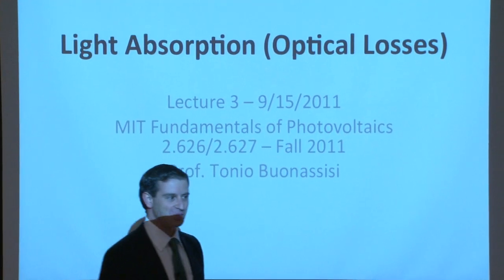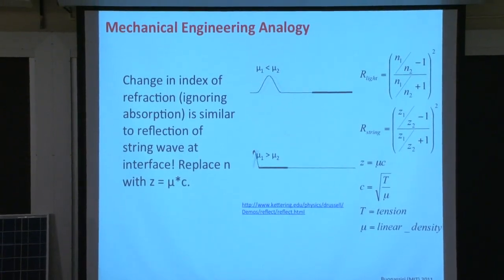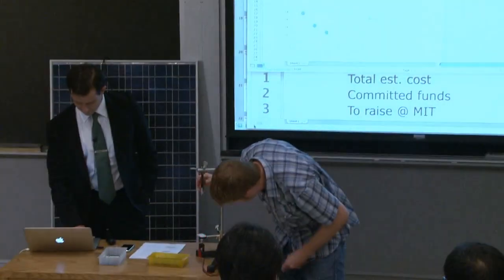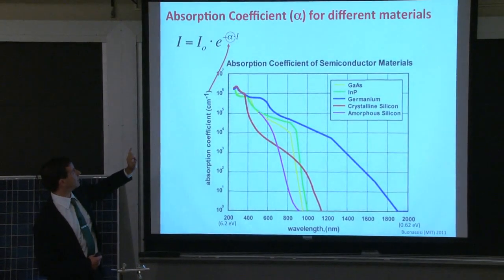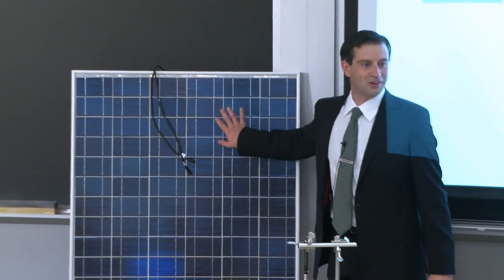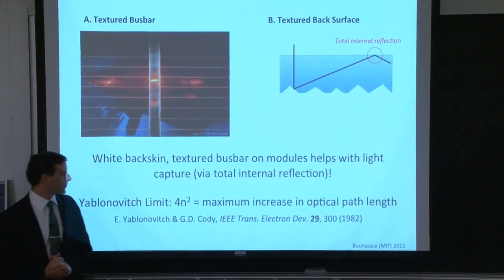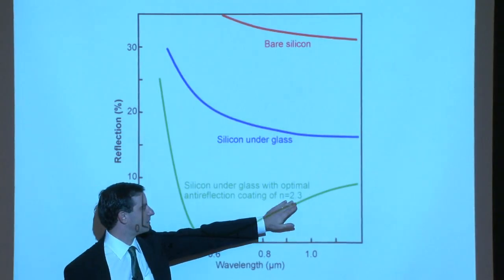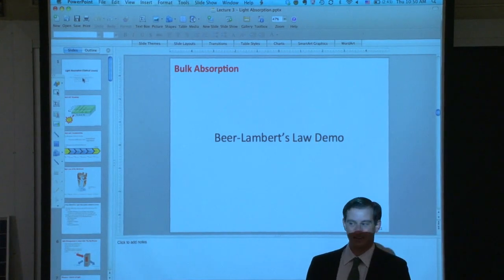3. Light Absorption and Optical Losses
This lecture describes the efficiency of a solar device, from input to output. Topics include: Snell's law, how light interacts with matter, and key methods used to improve optical absorption, including texturization and anti-reflection coating.